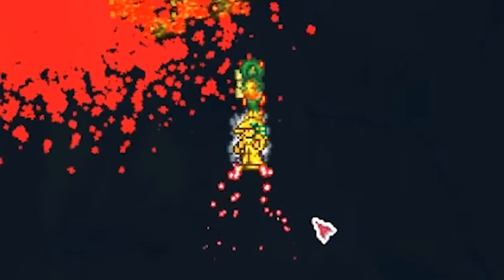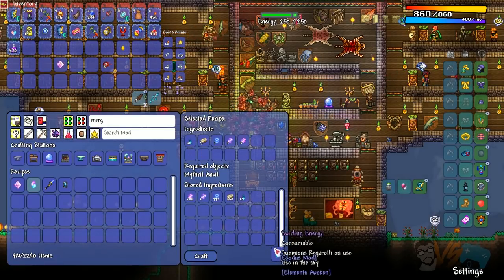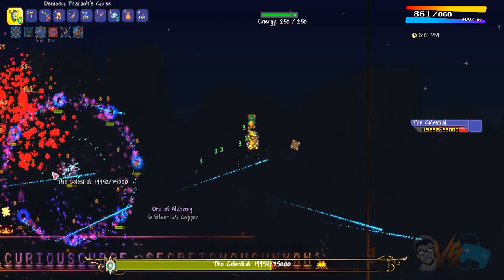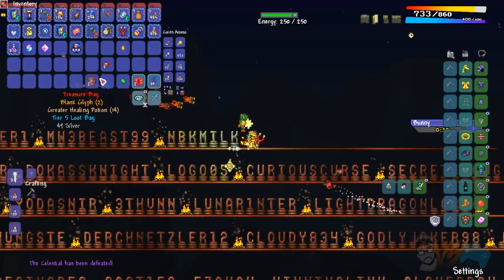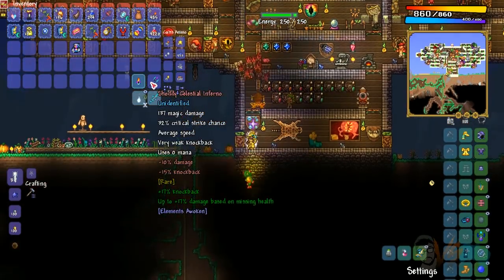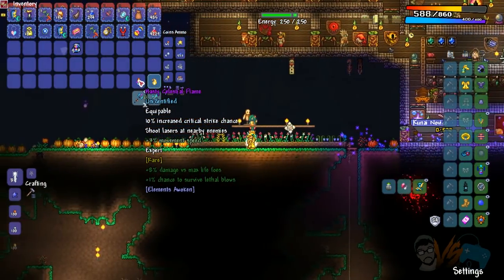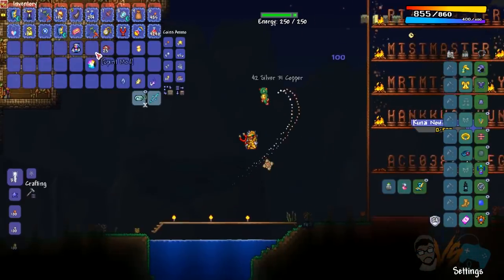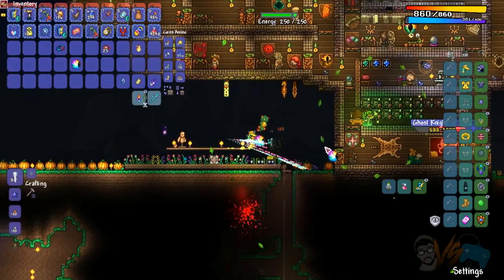Terraria - The Celestial Strikes! - Terraria Epic Modpack SE11 #86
Let's go! CELESTIAL BOSS TIME!

Terraria Epic Modpack Season 11 is finally here! Terraria Let's Play! With this new season of Terraria Mods, we'll be checking out tons of Terraria Gameplay and Terraria Bosses.

🔴Motherboard: ASRock Z77 Extreme4
🔴CPU: Intel Core i7 3770 @3.40GHz
🔴GPU: GTX 980 TI
🔴RAM 2x Patriot Memory Viper 6gb/2x 4gb
🔴Microphone: Samson C01U
🔴Webcam: Logitech® HD Pro Webcam C920 I
🔴Mouse: Corsair M65 Pro RBG
🔴Keyboard: Corsair L70 LUX
🔴Capture Card: Hauppage HD PVR 2
🔴Recording / Livestream Software: Xsplit (For Both)
🔴Monitors (2) - Acer H236HL / 24EN33

"Mobi, can u link all da mods for me to dowwnload bcuz it takes likes 2 hours tyo install?"

No. Never. Go support the mod devs who spend 100x more time than 2 hours by downloading from the original sources. They do it for free and it takes no more than 10 minutes.

Terraria Modpack Season 11 (Magic Everything)
Terraria Version v1.3.5.2
tModLoader v0.10.1.3
ARPG Loot v1.2.8.1
Auto Trash v0.2.1.3
Base Mod v1.0.7.5
Beyond The Forgotten Ages v0.4
Calamity Mod v1.3.1.1
Crystilium v11.3.1.5
Danew's Mini-Boss NPC v0.2.1
Disarray v2.0.5.6
Dual Wielding v1.0
Elements Awoken 1.3.1
Elemental Unleashed v1.3.2.3
Even More Modifiers v0.0.10.7
Exodus Mod v1.1
Expeditions Base v2.3.1
Expeditions Content Pack v1.2.2
Fargo's Mutant Mod: Summons and Souls v0.16.2
Fun Death Sounds v1.2
GRealm v1.0.7.7   NOT THIS SEASON
Hamstar's Helpers v1.4.4.1
imkSushi's Mod v4.3.1
JoostMod v0.7.0.6
Loot Bags v0.13
Magic Storage v0.4.3.1
MaxStackPlus v3.2
MoreAccessories+ v2.1
More Chest Loot v0.6
Mysterious Altars v1.0.1
No More Tombs v1.0.1
Nightmares Unleashed 1.6.4.2
OmniSwing v1.9.1
pinkymod v0.74.0.6
Portable Storage v1.1.1
Recipe Browser v0.6.1.3
Spirit Mod v1.3.3.1
The Antiaris v0.1.0.4
The One Library v0.3.4
Thorium Mod v1.4.3.8
Tremor Mod Remastered v1.3.2.7
Unleveled Mod v1.4.2
Wacky Waving Inflatable Arm Flailing Tubeman v1.2.2
Where's My items v0.3.1
Which Mod Is This From? v2.4
Wildlife Mod v0.9.4
Wing Slot v1.3.2
Wormholes v1.7.1
Yet Another Boss Health Bar v1.2.1

Terraria is a great game made by Re-Logic. It blends elements of classic action games with the freedom of sandbox-style creativity. Terraria is a unique gaming experience where both the journey and the destination are completely in the player’s control.